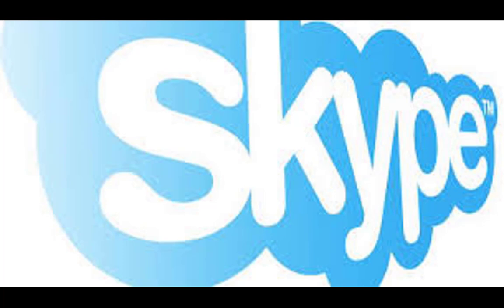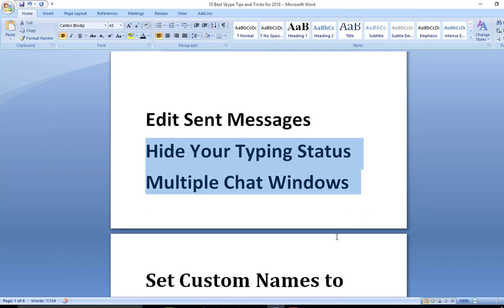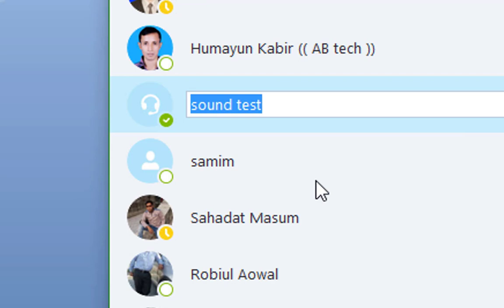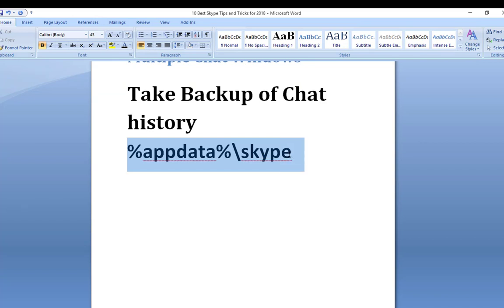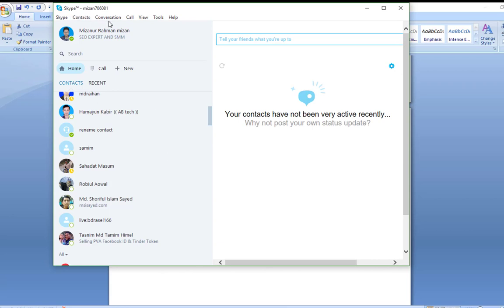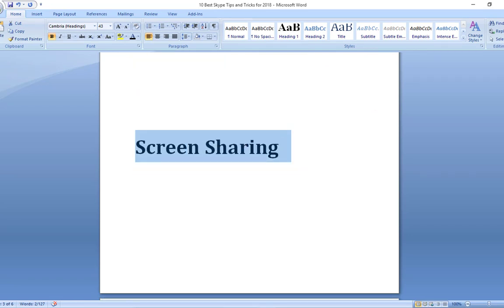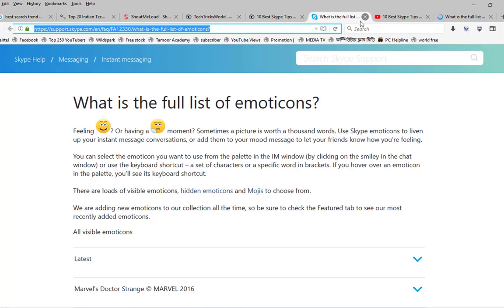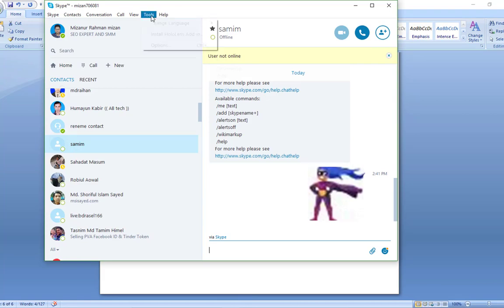10 Best Skype Tips and Tricks. skype for business windows 10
10 Best Skype Tips and Tricks for 2018:
Skype is the best tool to make audio calls, video calls and instant messaging. However, there are many other features it offers. When you are on call you can share your computer screen with the person you are on call with by using its Share Screen feature. You can send and receive files easily using it. You can even make group calls with up to 25 people.

I work with a team of people who work from their home. I asked them all to connect with each other using Skype as its features are the best fit for the users who work from anywhere else in the world. Skype keeps the team together even the members are not sitting together in one office room.

As Skype is so important for us, why not learn some Skype tips, tricks, and hacks to get most out of it?

In this blog post, I am listing 10 best Skype Tips and Tricks that you must try out now to use it like Pro.
Okay, Let’s have a look at the 10 best Skype Tips and Tricks:

Find any email in under five seconds Clearbit Connect makes it easy to get in touch

How to Run Android Apps in Google Chrome. Hit or miss trying to run Android apps in Windows or macOS

SKYPE - (2018) Windows 10 New Creators Anniversary Update Preview **{Tips And Trick}**
Top 10 Skype Tips + Tricks || Must Know [Muskie]
Top 8 Super Cool Hidden Android Tricks of 2018: Must Watch
Top 8 Best Hidden Android Tricks of 2018
#8 SECRET HIDDEN New WhatsApp Tricks NOBODY KNOWS! 2018 Latest WhatsApp Hidden Features
#10 Skype Tips & Tricks
#8 Cool New WhatsApp Tricks You Should Know in 2018
#10 Secret WHATSAPP New Tricks 2018 NOBODY KNOWS🔥- LATEST TRICK,SECRET TRICKS,NEW
Windows 10 Tips & Tricks (You Wish You Knew Earlier!)
skype tricks : Best 10 skype tricks for easy skype chat tricks ।EraIT
Top 25 Word 2016 Tips and Tricks
Top 10 Advanced Outlook 2016 Tips and Tricks
new whatsapp 2018
windows 10 speed up
whatsapp new features 2018
whatsapp 2018 video
windows 10 tips
windows 10 god mode
whatsapp 2018 download
windows 10 hacks
windows 10 tutorial
windows 10 privacy
windows 10 apps
whatsapp tricks in tamil
skype tricks
Tips and Tricks | Skype Tricks | Skype Blogs
#20 Cool Skype Tricks You Should Know | Beebom
Hidden Skype Emoticons & 15 Secret Skype Tricks - Freemake
#13 things you never knew you could do on Skype | Stuff
Skype Tips And Tricks | Skype for iPhone iOS 11 2018 | Skype App
#10 Skype Chat Tricks for Power Users - Mashable
Tips & tricks to get more from Skype on the desktop - New Atlas
#20 Skype Tips for Cheap and Easy Chats | PCMag.com
Top 50+ Best Google Tricks and Tips 2018 (Latest) - Tech Viral
Edit Sent Messages
Hide Your Typing Status
Multiple Chat Windows
Set Custom Names to your Contacts
Take Backup of Chat history
Transfer contacts from one account to other account
Screen Sharing
Use Chat Commands
Use Hidden Emoticons
Set Keywords for notifications